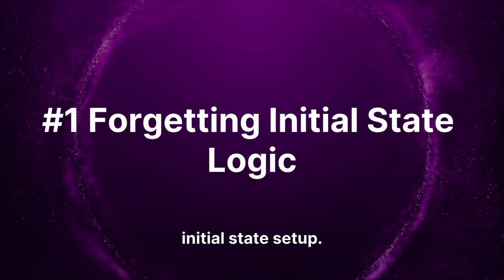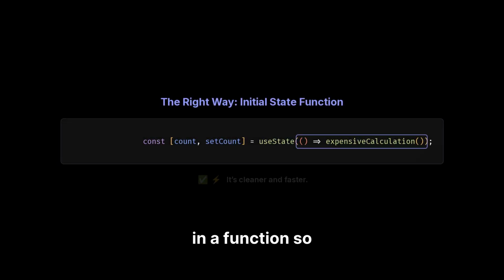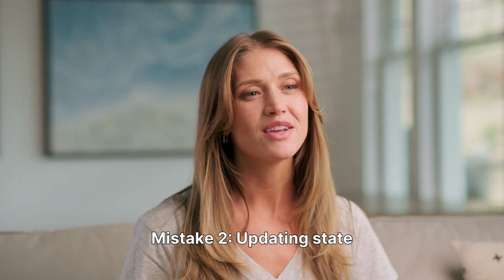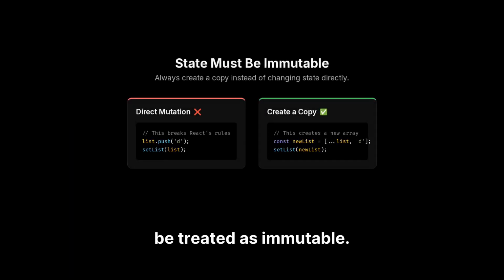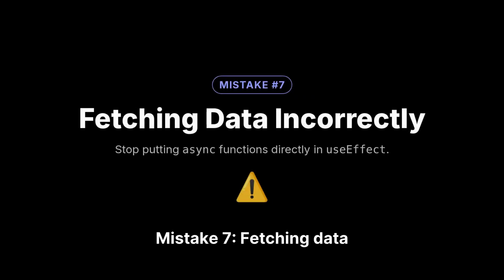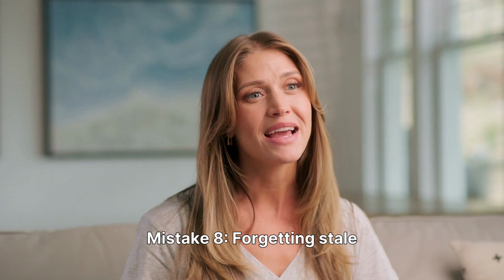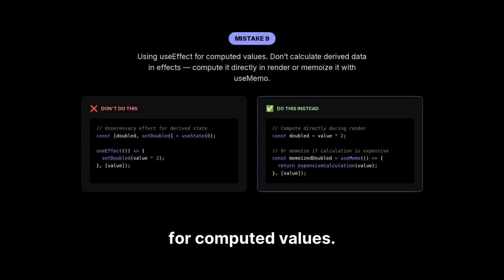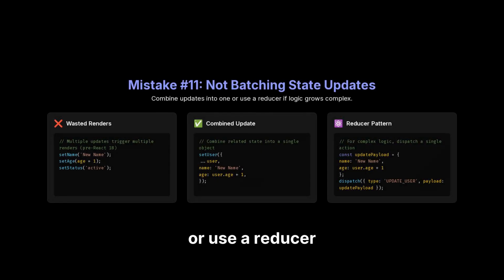12 useState & useEffect Mistakes Junior React Devs STILL Make in 2026 😬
Even in 2026, developers are still making these common React mistakes 😅
In this video, I’ll break down 12 major useState() and useEffect() mistakes that slow your app, cause re-renders, and break your logic — plus how to fix them the right way.

💡 What You’ll Learn:

The right way to use useState() for performance
Avoiding infinite re-renders with useEffect()
Cleanup functions and dependency arrays explained
Common pitfalls with async state updates
Real-world examples from production projects
Best practices every React developer should follow in 2026

⚙️ Whether you’re a junior dev or looking to sharpen your React fundamentals, this guide will level up how you write and think in React.